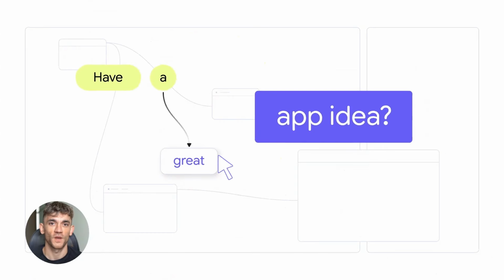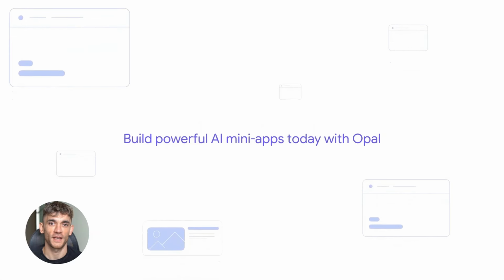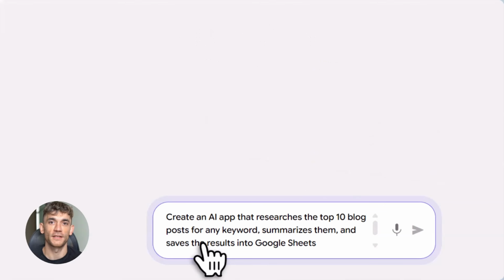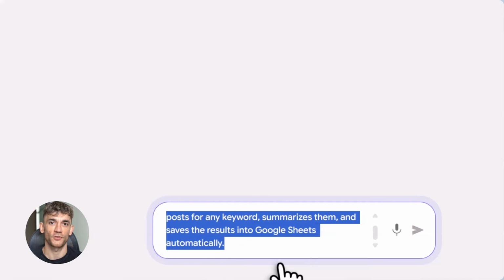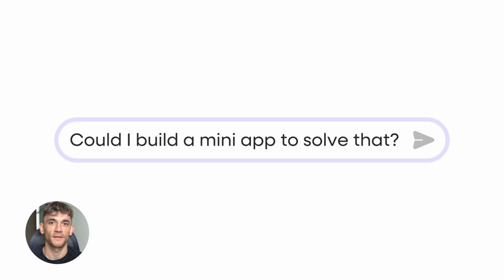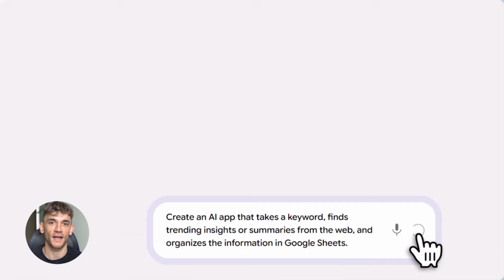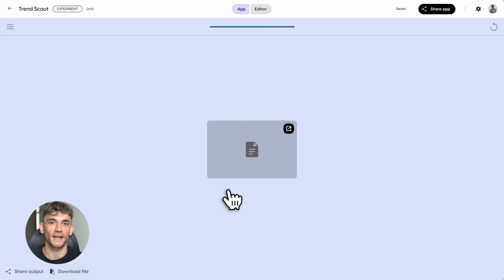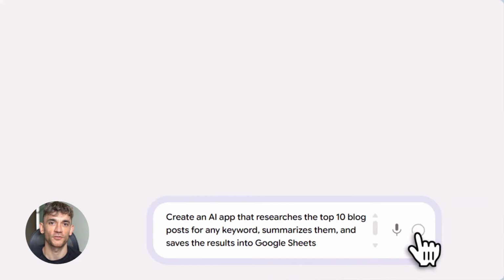NEW Google Opal Update Is INSANE! 🤯 (No-Code AI Builder Explained)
🔥 Google’s NEW Opal update is INSANE.
Google just rolled out a no-code AI builder to 160+ countries, and it changes EVERYTHING.

In this video, you’ll learn:
• How Opal builds full AI apps with zero coding
• Real examples you can copy today
• How creators, entrepreneurs & businesses can automate EVERYTHING
• Why this update is the biggest shift since ChatGPT launched
• Live demos + use cases you can implement right now

Opal lets you:
• Build AI workflows
• Automate research
• Generate content at scale
• Prototype apps in minutes
• Create business tools without hiring developers

This isn’t theory — this is happening NOW.
AI just leveled the playing field for everyone.